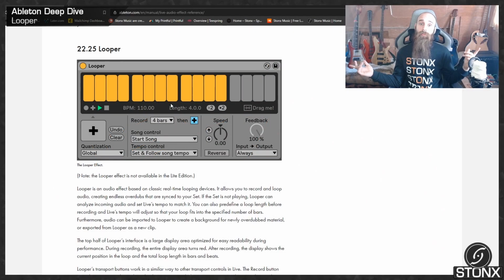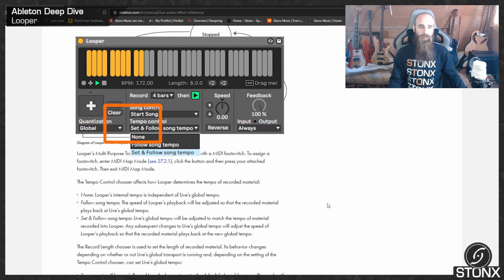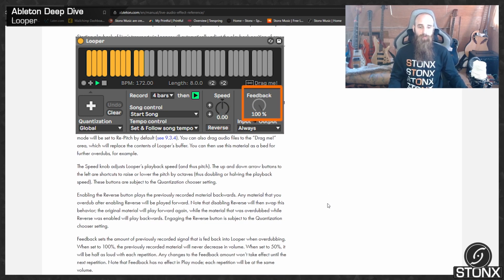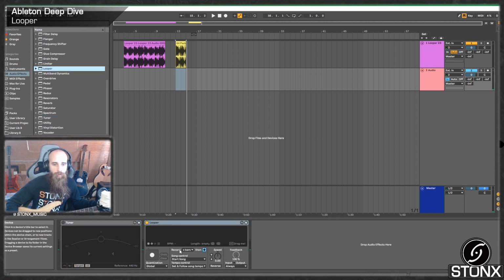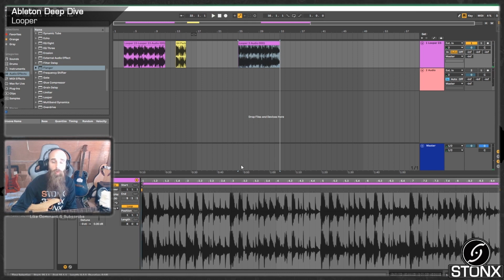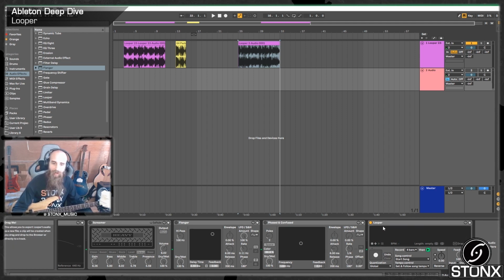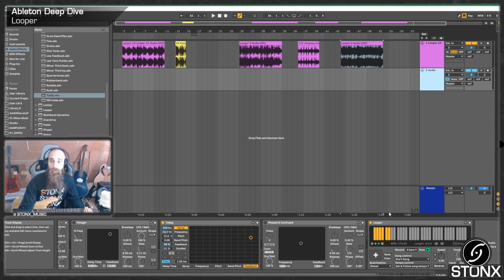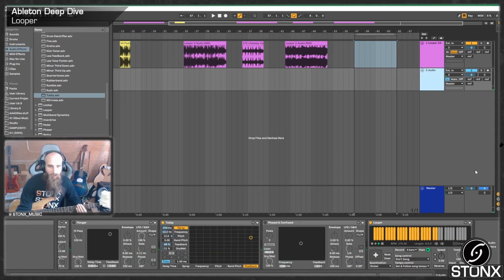Ableton 10 | Looper | Deep Dive | How to use Looper (2020)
Hello Everybody,

Its time to read the Ableton Manual again!

Welcome to STONX MUSIC, my name is Ollie and today in our  DEEPDIVE session,  we are going to be having a look at how to use Looper in Ableton Live.

Let's read the Ableton Live 10 manual and see what Looper can do.

Much love!!

Intro - 0:00
Reading the Manual - 0:13
Looping some Funky bass - 10:00
Outro -  26:17

STONX MUSIC